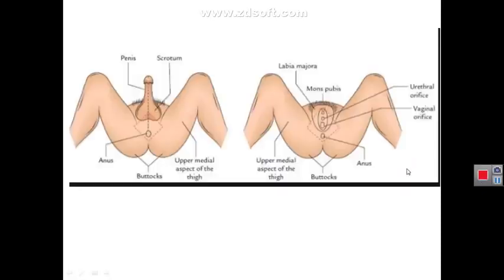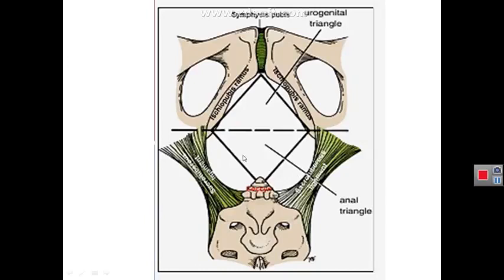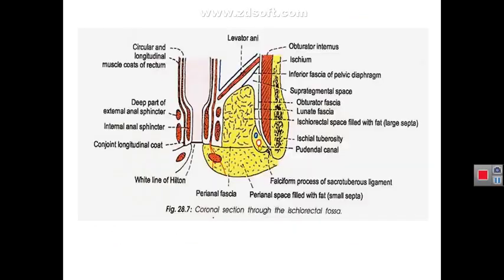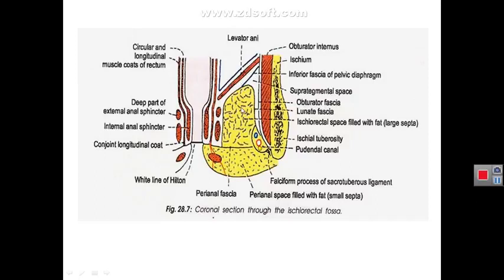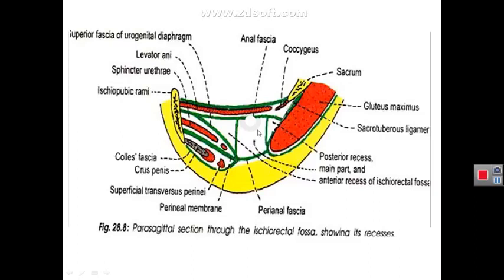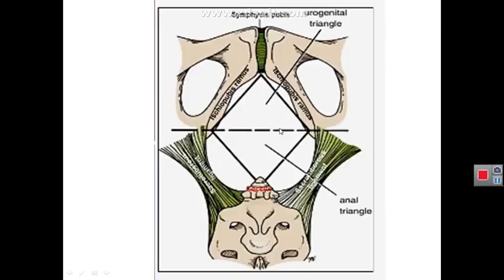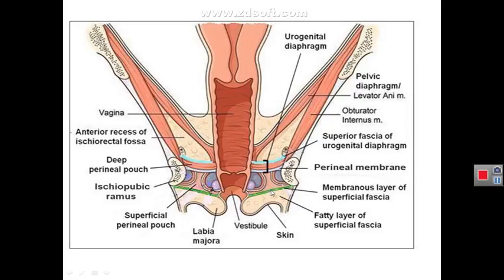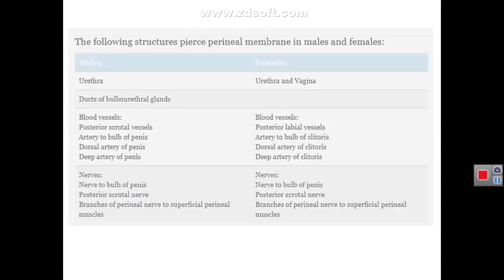practical revesion to the anatomy of perineum | Dr Haider jawad | NUCOM